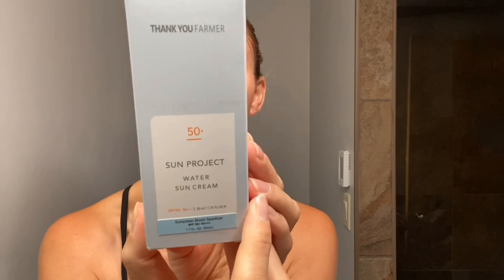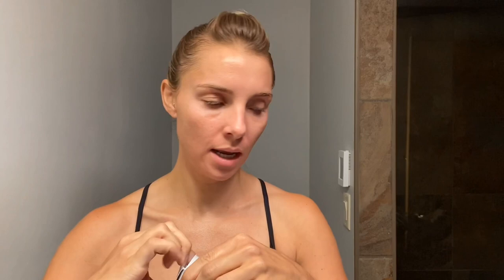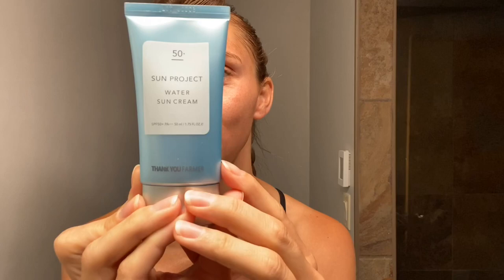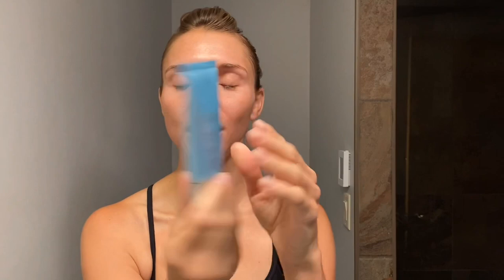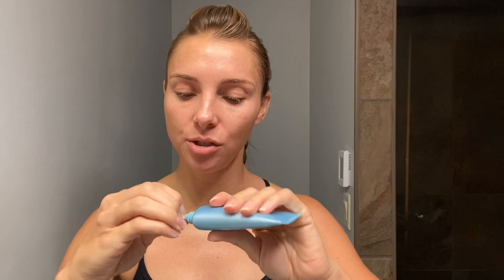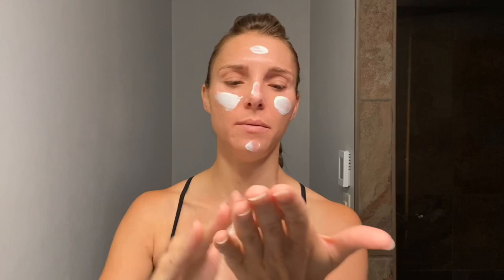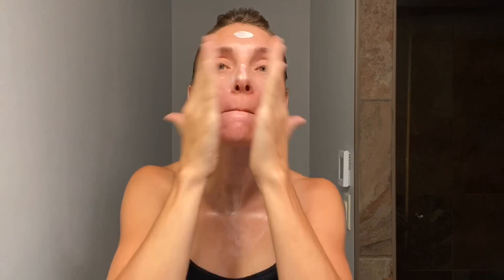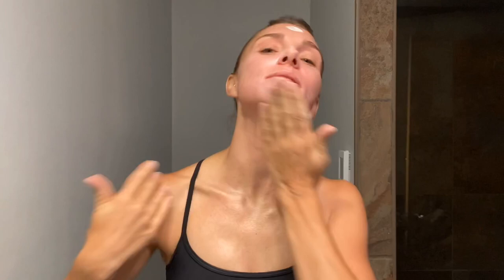THANK YOU FARMER SUN PROJECT WATER SUN CREAM // DAY 2 OF 5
Thank You Farmer Sun Project Water Sun Cream

Foreo Luna Mini 2 Cleansing Brush

Cetaphil Gentle Skin Cleanser

Cerave Hydrating Facial Cleanser

Cerave lotion

Cerave moisturizing cream

Elta MD UV Daily Broad Spectrum SPF 40